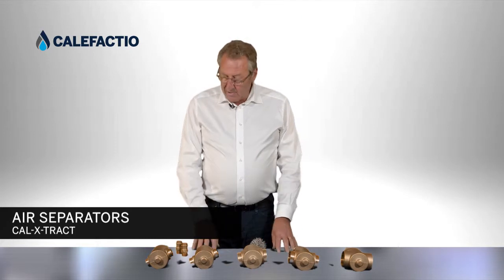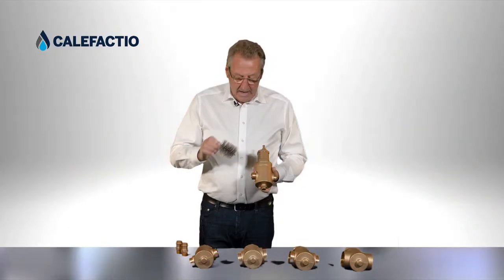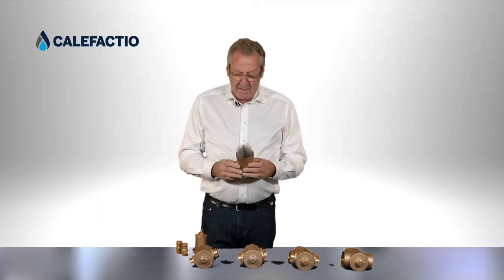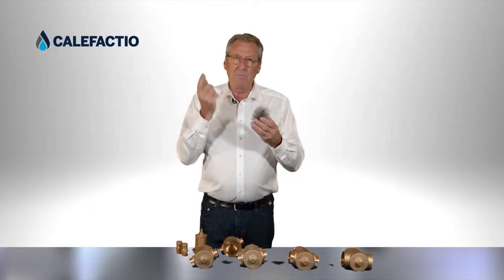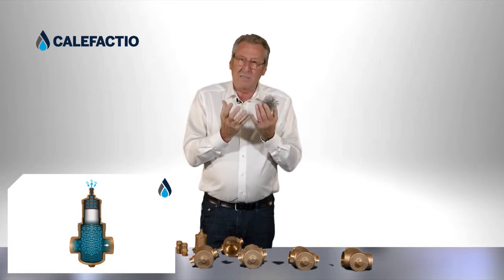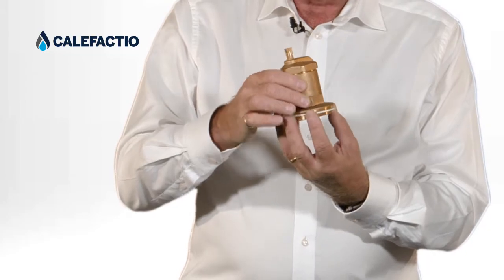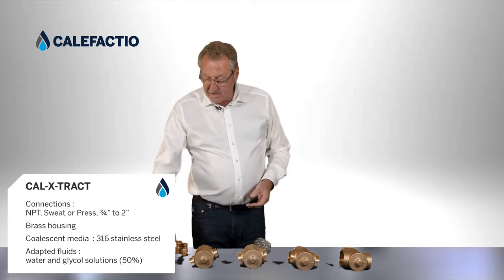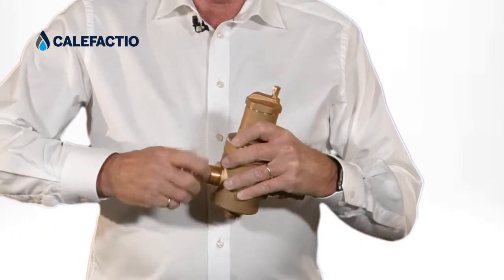CALEFACTIO - CAL-X-TRACT AIR SEPARATORS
How does Cal-X-Tract air separator work? Our Engineering Director, Mr Jean Pichette, eng., explains in details all the advantages of these products.

About Cal-X-Tract: Calefactio’s Cal-X-Tract air separators are equipped with a brush-type coalescing media, a Calvent automatic air vent and designed with an oversized housing leading to a very high efficiency. Their function is to take air out of hydronic heating systems, allowing a better energetic performance while reducing the costly maintenance frequency. Their sturdy design allows to maintain their efficiency for whole duration of the system’s lifetime.